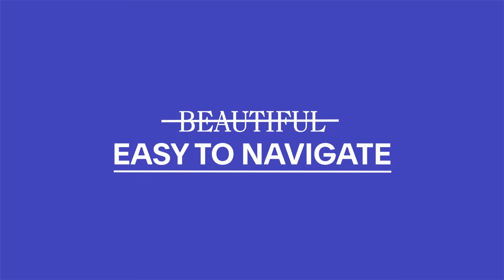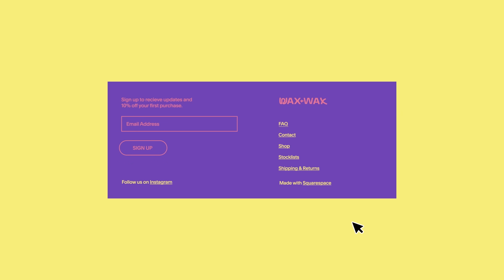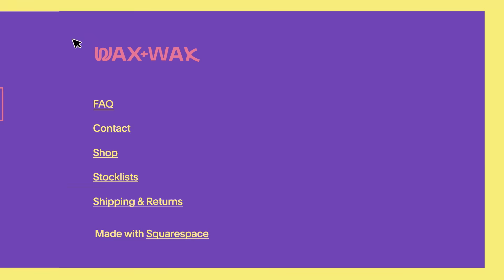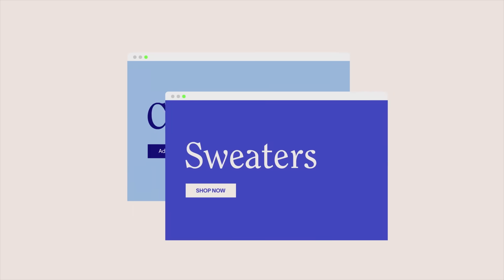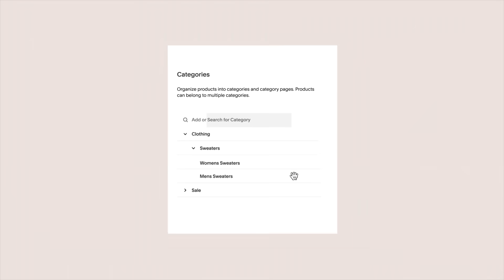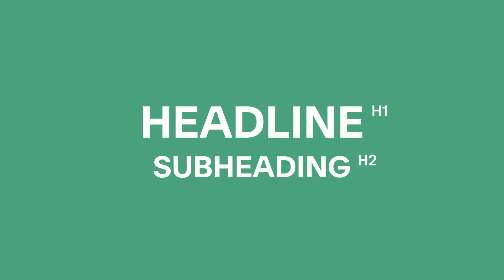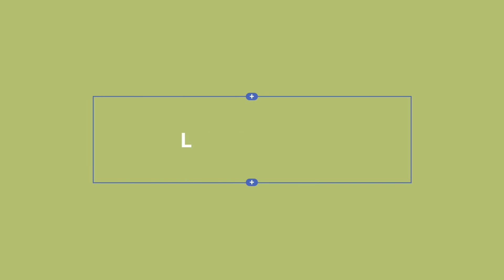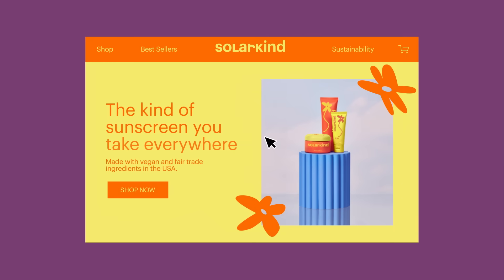The Squarespace Guide to Web Design Basics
Learn to design a thoughtful, functional, and accessible website that will make any visitor feel right at home.